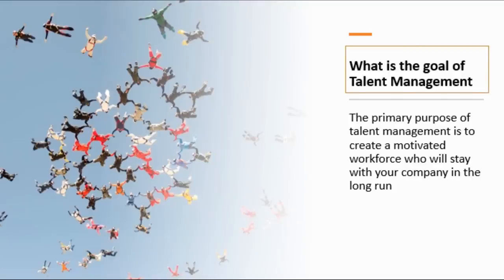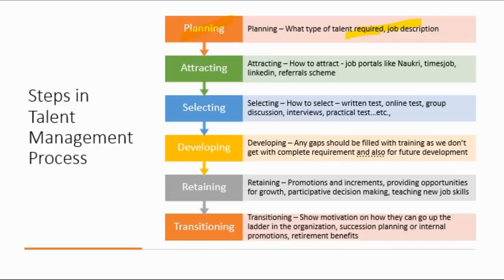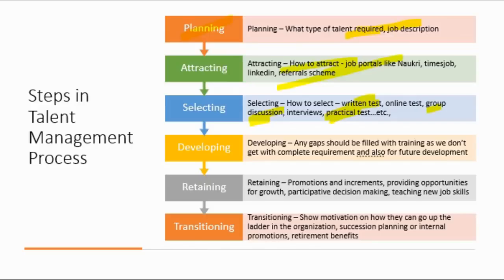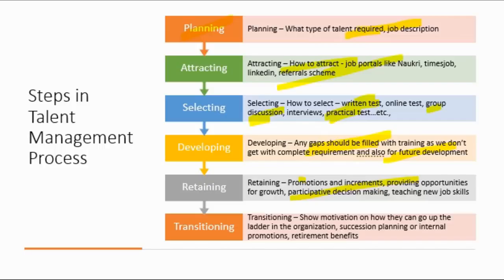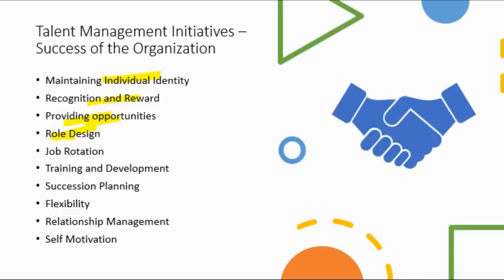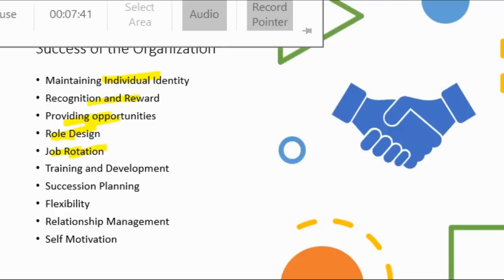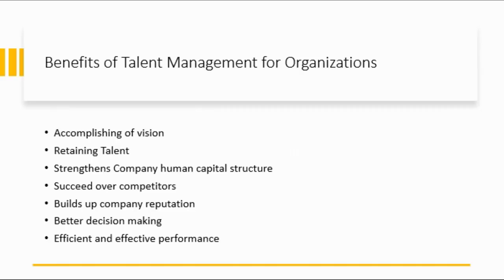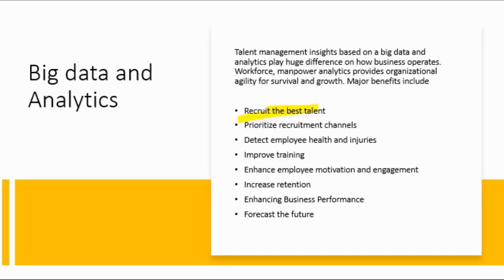Big Data & Analytics for HR | Optimizing Workforce Performance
Talent Management & Big Data | Optimize Workforce Performance

Talent management is evolving with the power of Big Data & Analytics. Businesses now use data-driven strategies to recruit, retain, and develop top talent while optimizing workforce efficiency. In this video, we explore how companies leverage analytics for talent acquisition, performance tracking, and employee engagement.

🔹 What You’ll Learn:
✅ The Role of Talent Management in Business Success
✅ How Big Data Transforms HR & Workforce Planning
✅ Predictive Analytics for Hiring & Employee Retention
✅ Using AI & Machine Learning in HR Decision-Making
✅ Best Practices for Data-Driven Talent Strategies

Big data and analytics have become integral to modern Human Resources (HR) functions, enabling organizations to make informed decisions and enhance various HR practices. Key applications include:​

1. Recruitment and Talent Acquisition

By analyzing large datasets, HR professionals can identify the most effective recruitment channels and predict candidate success. AI-powered tools assist in creating job descriptions, scheduling interviews, and streamlining the hiring process. ​
theaustralian

2. Employee Performance Management

Analytics enable the assessment of employee performance by examining productivity metrics, project outcomes, and feedback. This data-driven approach helps in recognizing high performers and identifying areas for improvement. ​
Wikipedia

3. Employee Retention and Turnover Analysis

Predictive analytics can forecast employee attrition by analyzing factors such as job satisfaction, engagement levels, and compensation. This allows HR to implement strategies aimed at increasing retention and reducing turnover costs. ​
Employee Benefits Online

4. Learning and Development

By evaluating employee performance data, HR can identify skill gaps and tailor training programs to address specific needs, thereby enhancing workforce capabilities and career development. ​

5. Workforce Planning

Analyzing trends in employee demographics, skills, and performance assists HR in forecasting future workforce needs, ensuring the organization is prepared for growth and market changes. ​
Joon Solutions

6. Diversity, Equity, and Inclusion (DEI) Initiatives

Data analytics help monitor and promote DEI efforts by identifying disparities in hiring, promotions, and compensation, enabling the development of strategies to foster an inclusive workplace. ​
HR Report

7. Employee Engagement

Regular analysis of employee feedback and engagement surveys provides insights into workforce sentiment, allowing HR to implement initiatives that enhance job satisfaction and productivity. ​

8. Compensation and Benefits Optimization

Analyzing compensation data ensures that pay structures are competitive and equitable, aiding in attracting and retaining top talent while maintaining budget efficiency. ​

9. Predictive Analytics for Decision-Making

Utilizing historical data, HR can predict outcomes such as the success of training programs or the impact of policy changes, facilitating proactive decision-making. ​

10. Enhancing Employee Experience

AI-driven analytics can personalize the employee experience by recommending career paths, learning opportunities, and benefits tailored to individual preferences and performance. ​

Implementing big data and analytics in HR functions empowers organizations to move beyond intuition-based decisions, fostering a more strategic and effective approach to human capital management.